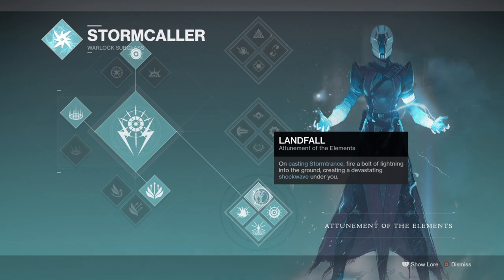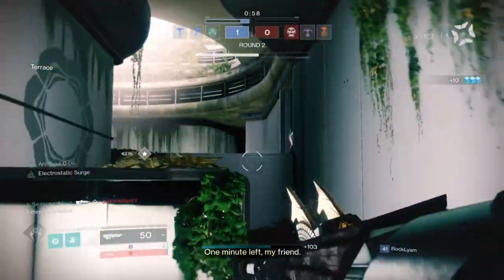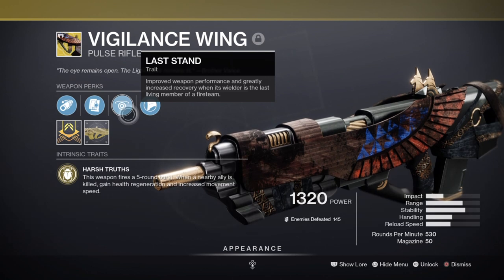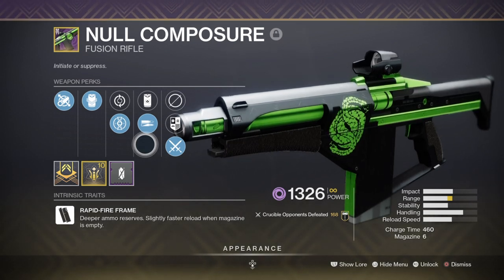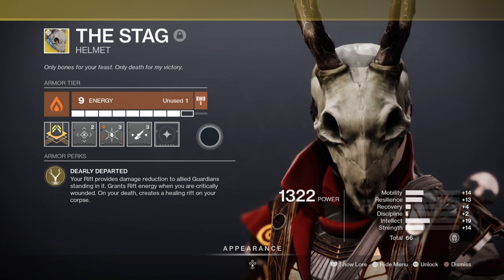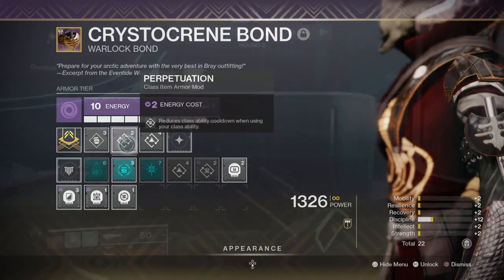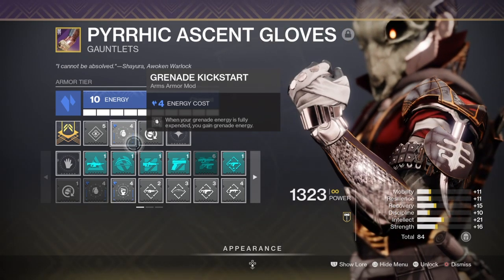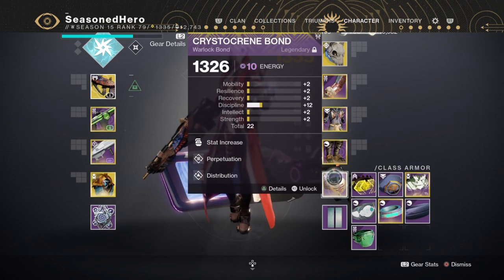This Is Pretty Busted! (THE STAG + VIGILANCE WING TRIALS EXPERIENCE!) PvP Warlock Build - Destiny 2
I don't tend to do much pvp builds as there isn't a lot of room to mess around with and specialise for certain content, but this build here is something else. With the newly updated the stag helm, you can become an near unstoppable force of nature against other players, and also become a great team supporter.

Whether normal pvp, trials of Osiris or iron banner, this build is busted in all.

Enjoy :D